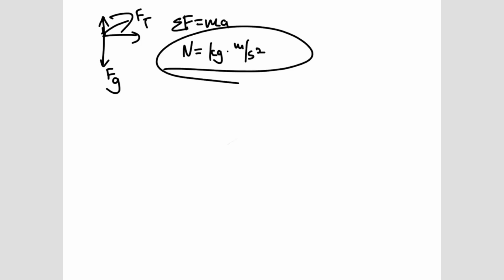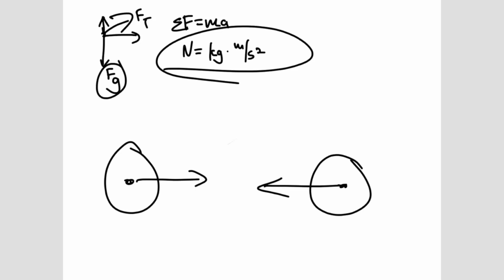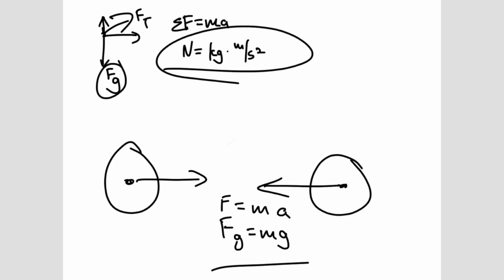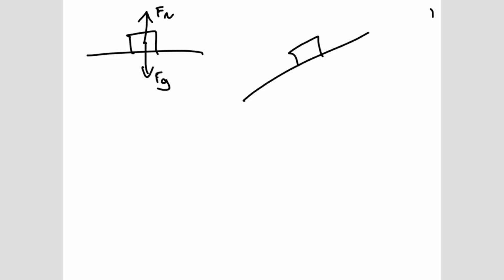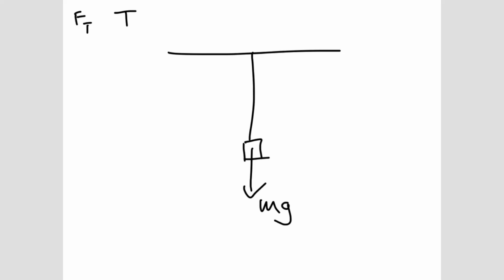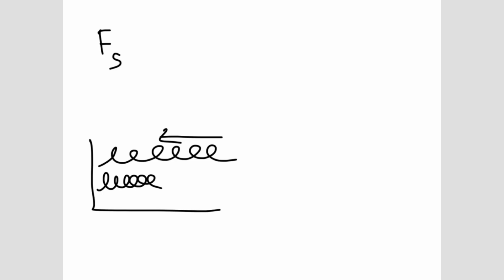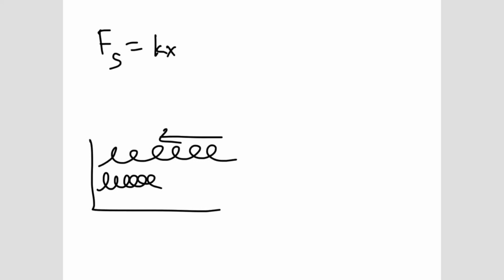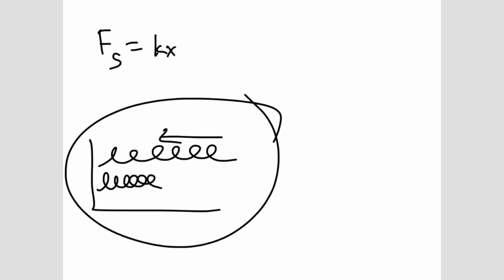Unit 2, Video 2 - Free Body Diagrams and Types of Forces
A video that talks about free body diagrams--what they are, elements of a diagram--and the basic types of forces.

I FORGOT TO MENTION: the frictional force always opposes the direction of motion. If an object is moving to the right, friction points to the left; if an object is moving to the left, friction points to the right. Friction is always trying to slow down an object.